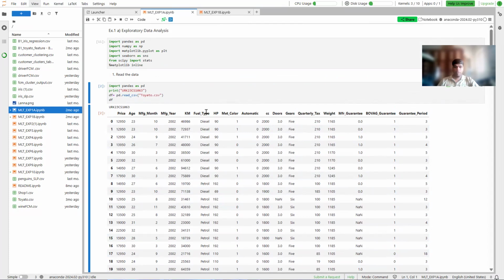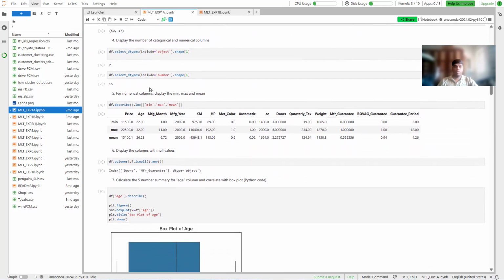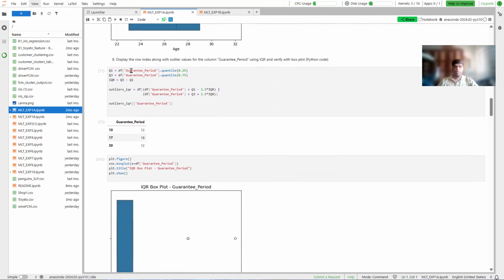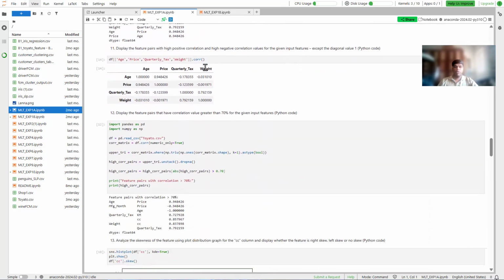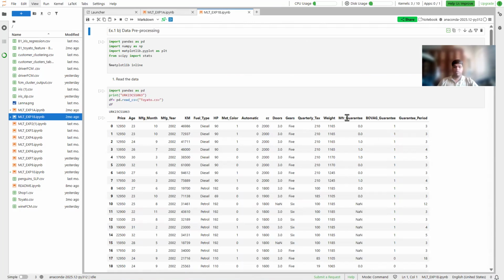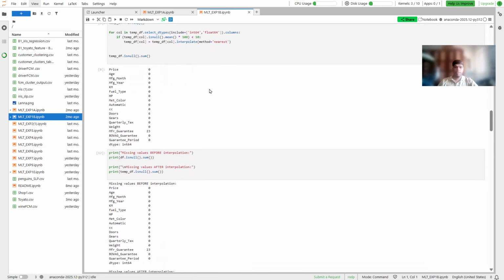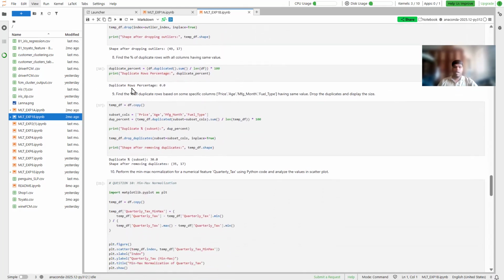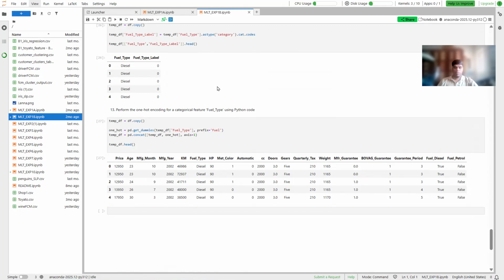MLT EXP1 URK23CS1063